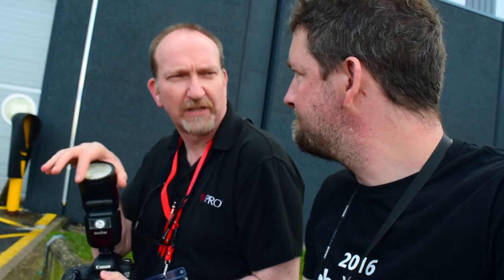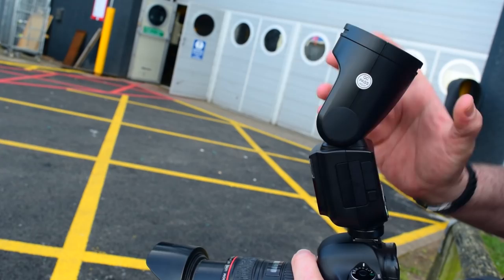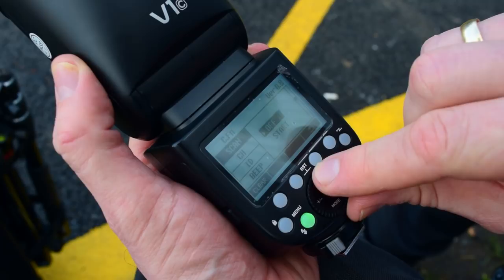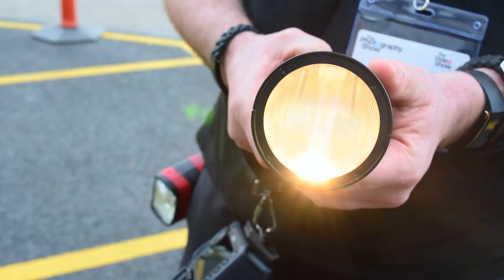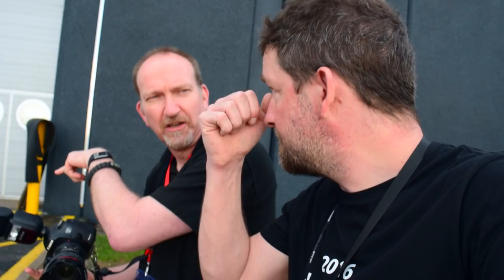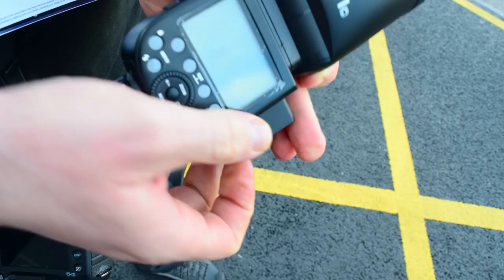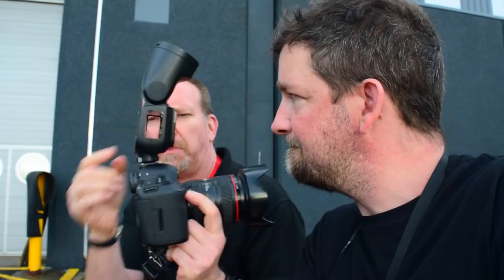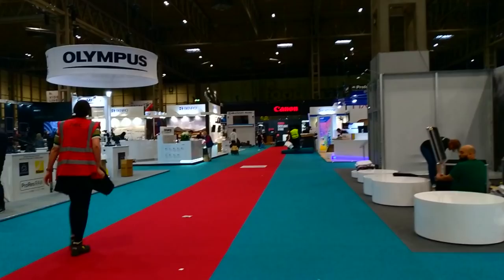First look at the Godox V1 Round Flash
During The Photography Show 2019 at the Birmingham NEC, Pixapro received their pre-production sample of the Godox V1 Round Flash. I got to sit down with Jason who was helping out on the Pixapro stand during the show to have a bit of a chat with him about it and go through some of its features.

Although my time with the V1 was quite brief, we did get to shoot a few sample photos, a couple of which are included in the video, and there are a few more up on DIYPhotography.net.

Big features include the TCM function that many event and wedding photographers have come to know and love from the Godox XPro (Pixapro ST-IV) trigger, but it also features a very cool new feature to scan the airwaves for you to find the cleanest channel. This way, you can minimise interference and ensure your flashes fire even with a lot of potential interference going on around you.

The round head of the speedlight also accepts all of the modifiers in the Godox AK-R1kit, originally designed for the Godox H200R Round Head

Godox AK-R1 (US)
Godox AK-R1 (UK)

Godox H200R (US)
Godox H200R (UK)

There's no official price or release date yet, although latest estimates expect it to be around £200 in the UK or $249 in the USA and start shipping around the end of April.

Many thanks to Pixapro for the brief loan of the V1 and thank you, Jason, for sitting down to chat with me about it!

No word on the Godox AD200 Pro yet, though. I'll be visiting Godox at NAB soon, though, so I'll see if I can find out some more information about that one.